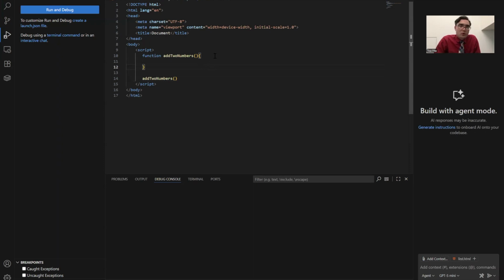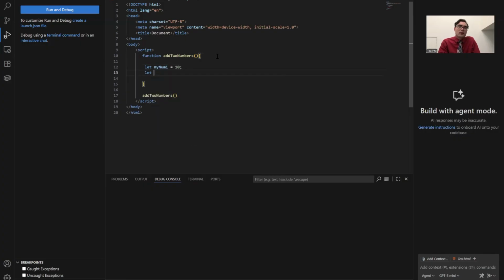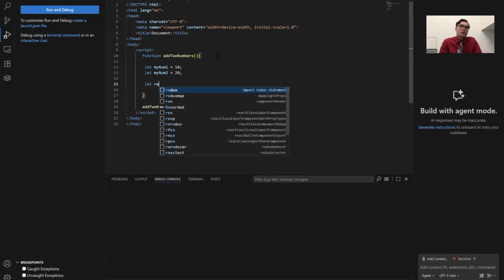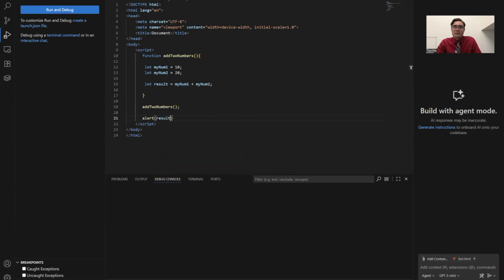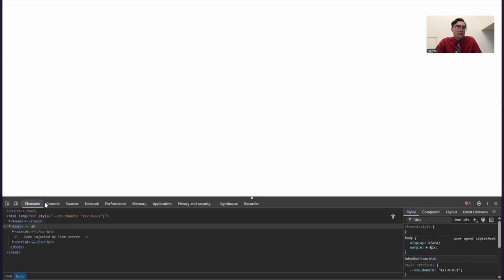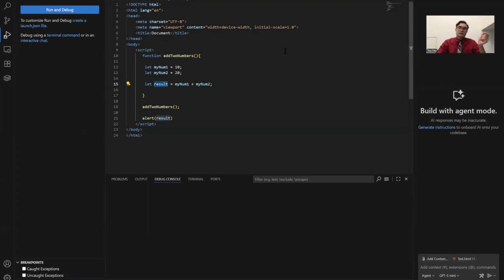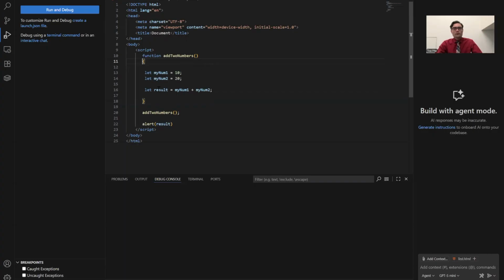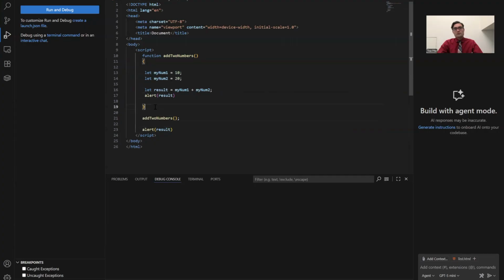Functions: Doing Work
In this video, we talk about the body of a function and how to make it perform processing